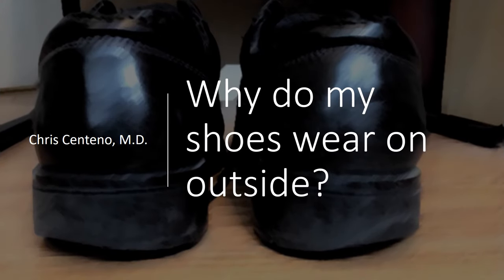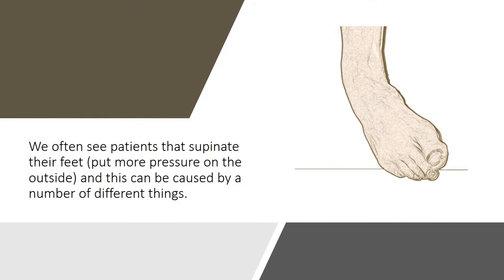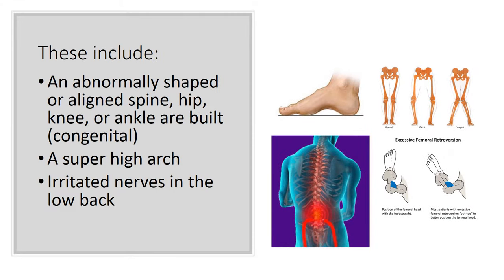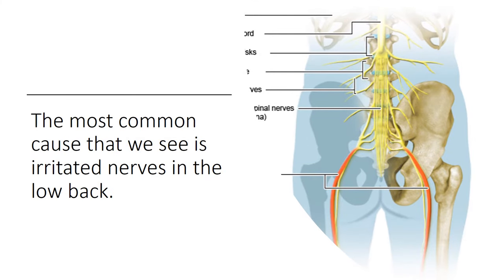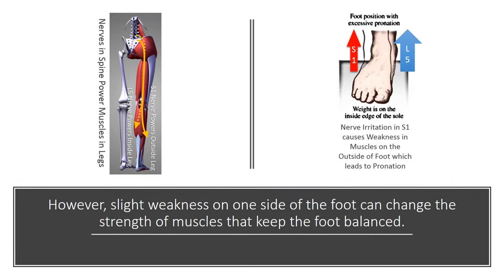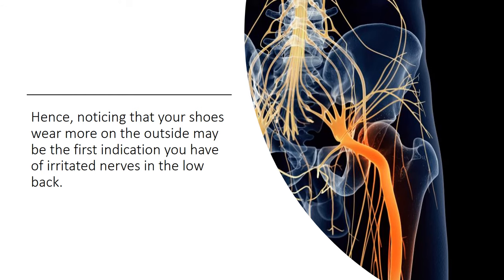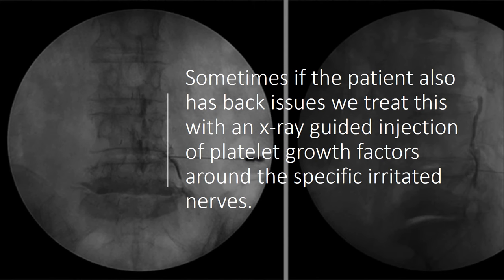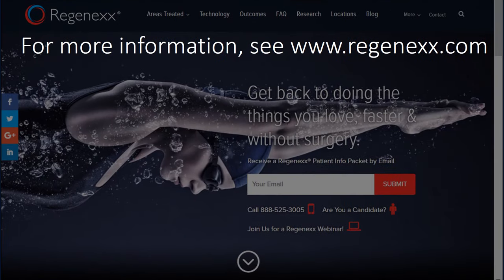Do Your Shoes Wear on the Outside?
Dr. Centeno discusses why shoes wear on the outside and what this may mean.